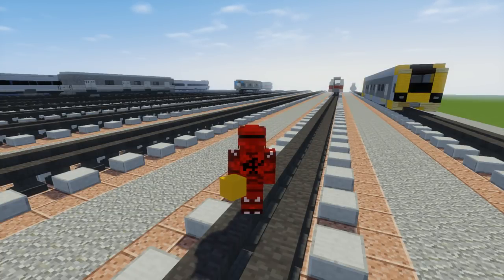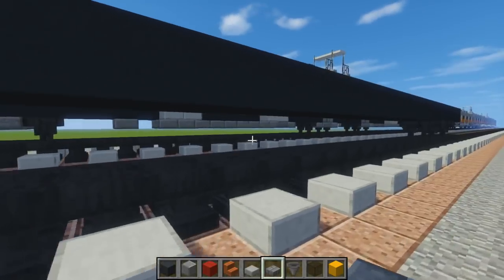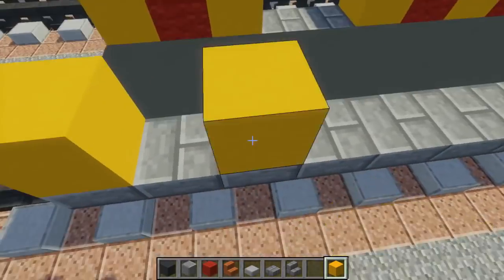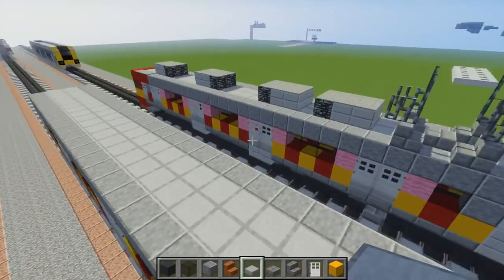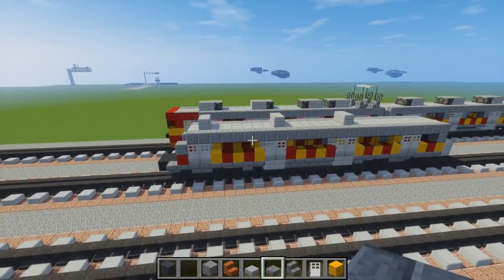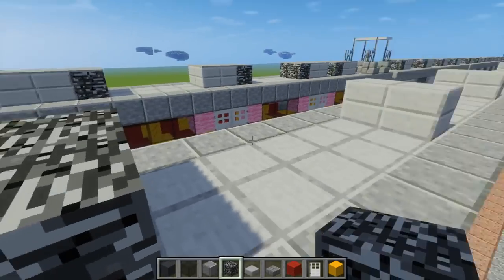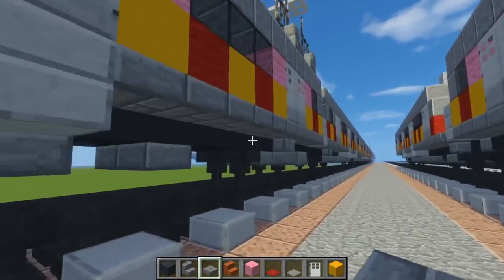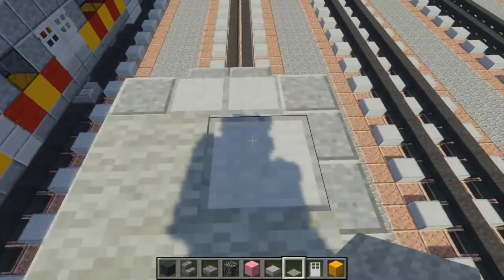Minecraft Tokyu 8500 Series KRL Kereta Api Tutorial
Learn how to make an Indonesian KRL Tokyu 8500 Series EMU commuter train from Jakarta in Minecraft. Former Japanese train.
Kereta Commuter Indonesia 東急8500系